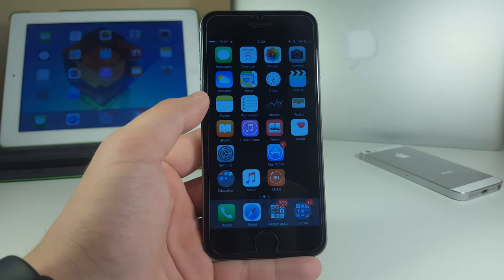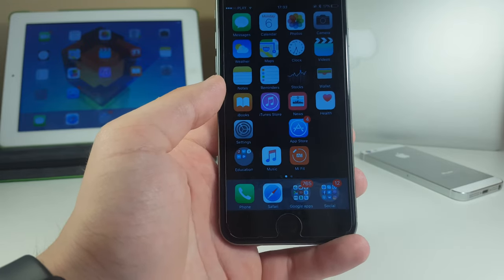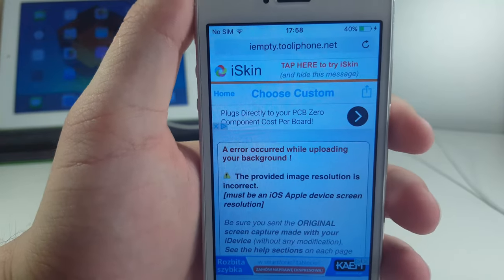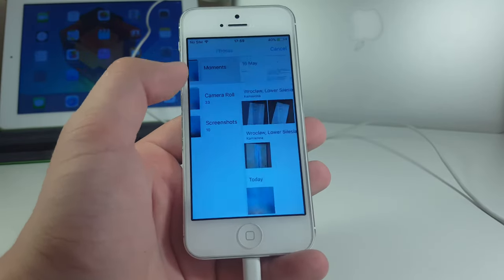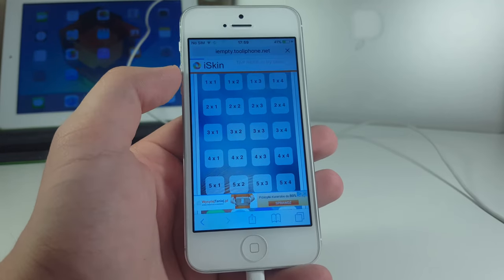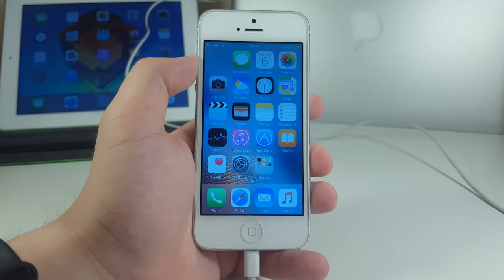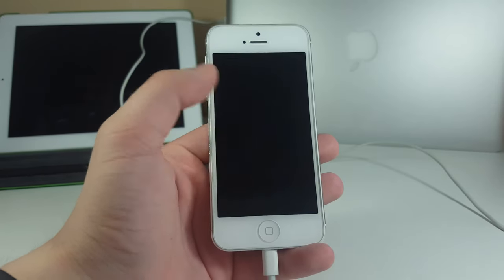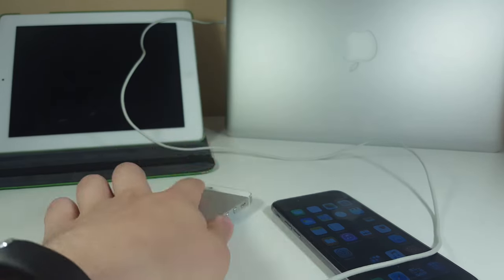Customize IPhone Home Screen No Jailbreak IOS 9 / 9.1 / 9.2 / 9.2.1 / 9.3 / 9.3.1 / 9.3.2 / 9.3.3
Hey guys!I have found something really interesting for you!So today I am sharing with you a really cool method to create bank spaces on your iPhone home page)Stay tuned for more!